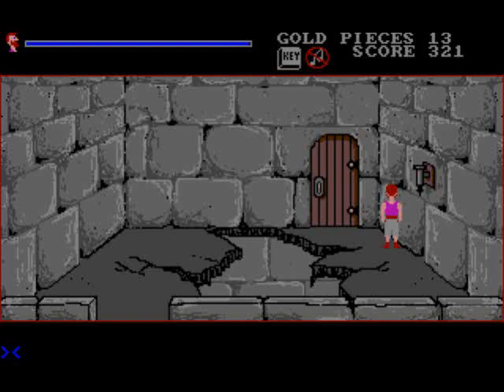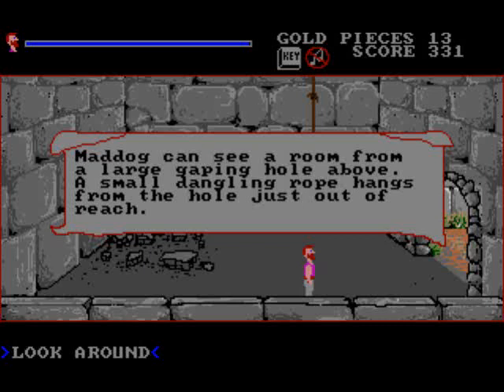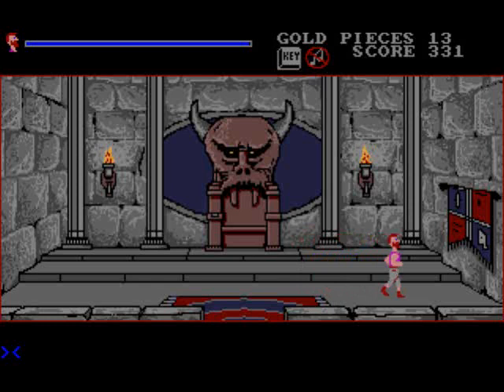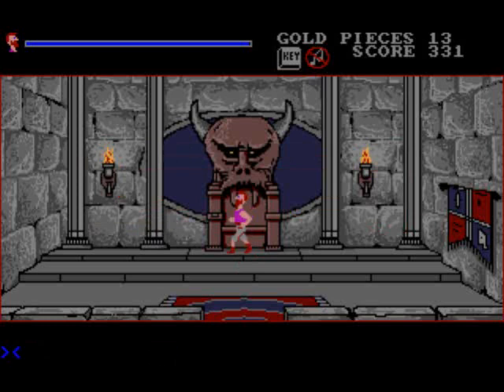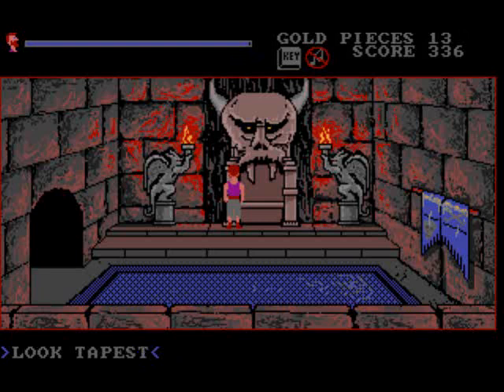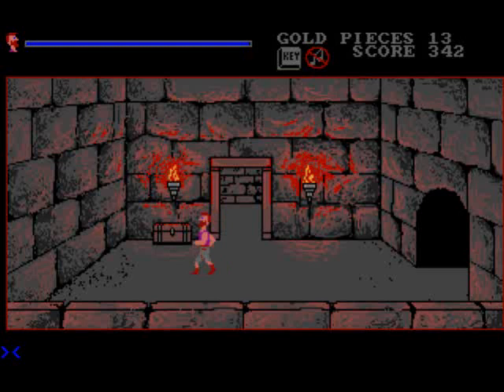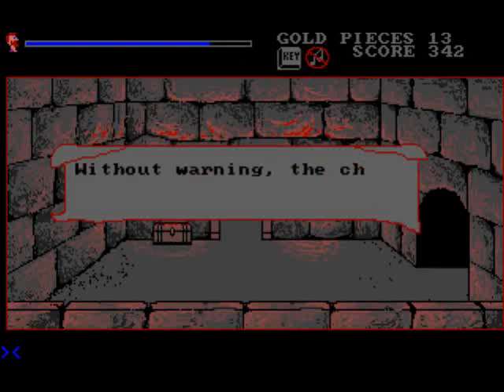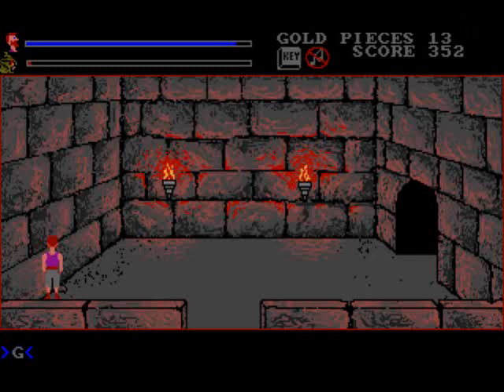Let's Play: The Adventures of Maddog Williams, Part 12/17: Into the Dungeon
We descend into the depths of the Dungeons of Duridian with a very unusual elevator. What lies ahead?

This game was first released in 1991 for Atari, then for DOS PC in 1992 by Game Crafters.